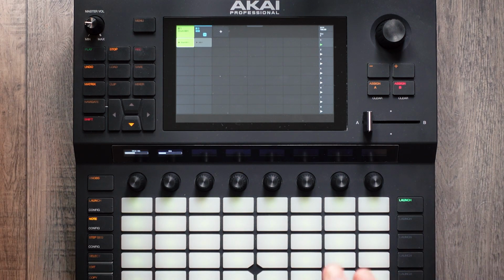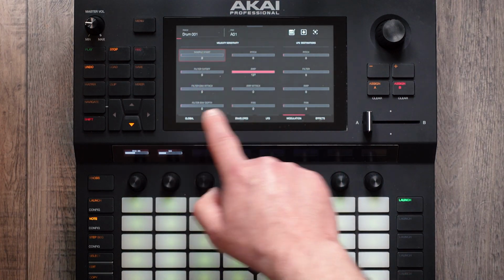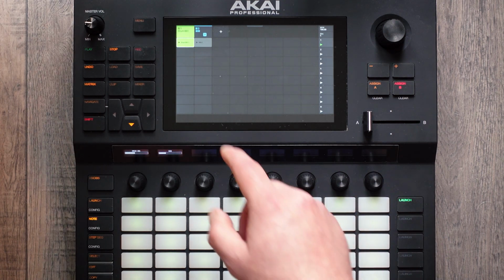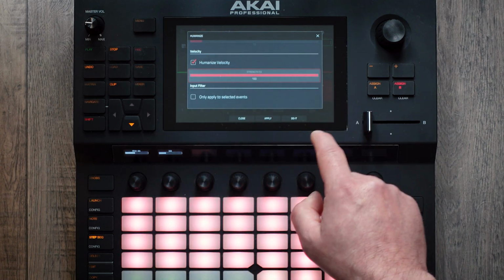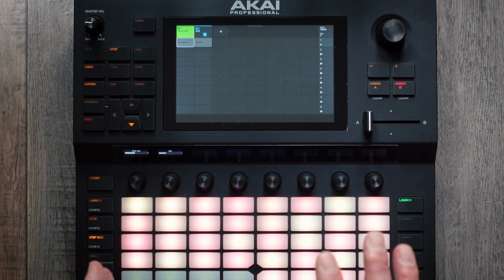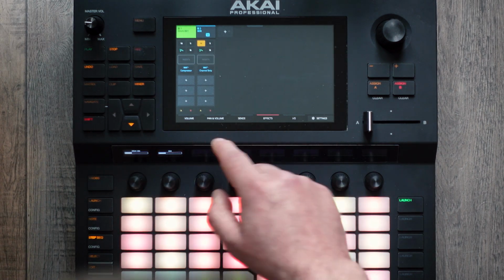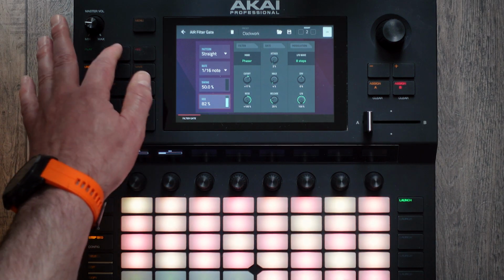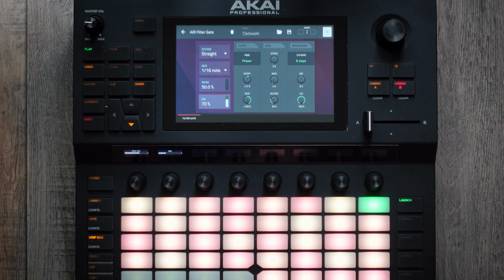Akai Force Tutorial: Modulate Sample Start Points to Create Interesting Textures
In this tutorial I show you a quick and easy way to modulate the start point of samples using velocity and 'humanize' to create interesting rhythms and textures, which can sound a bit granular, depending on how you use it. There's a little bit of camera hunting in this one, sorry, I forgot to switch off the autofocus!